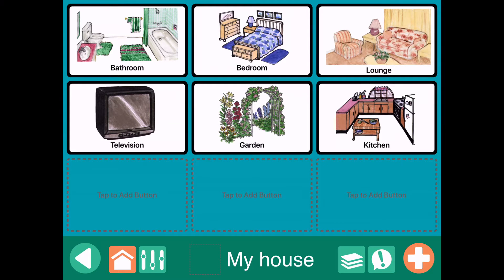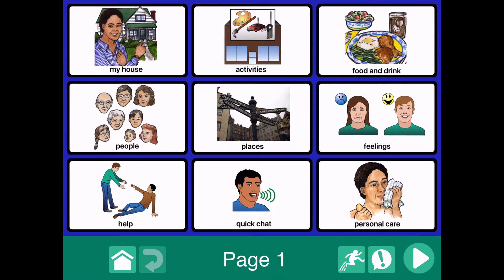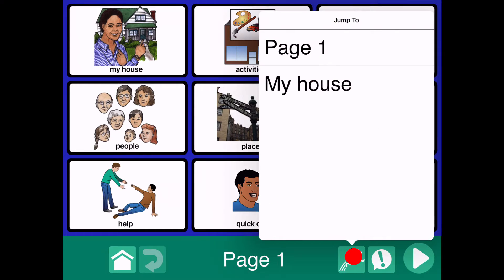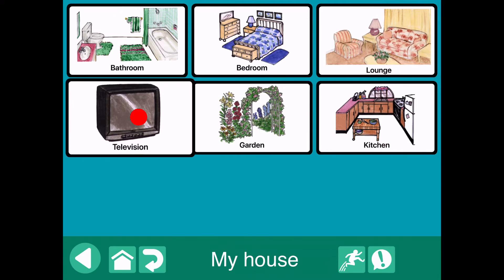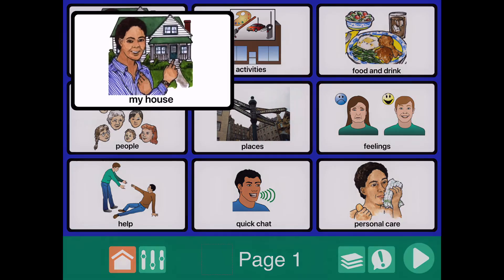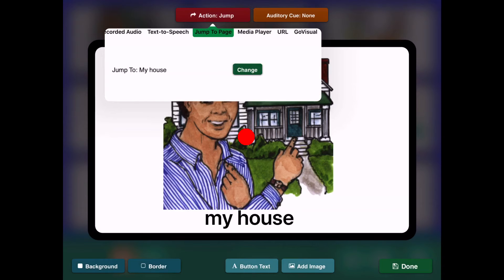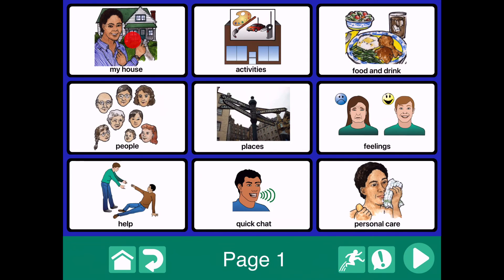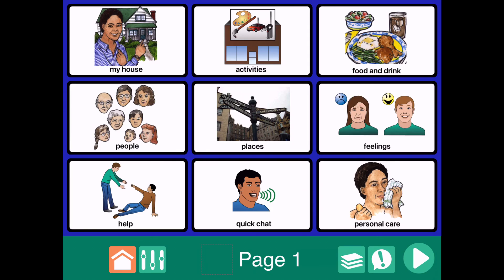GoTalk Now app - Adding a ‘jump’ to another page